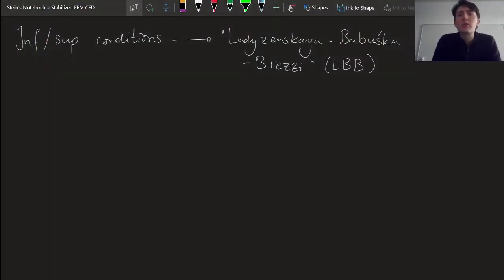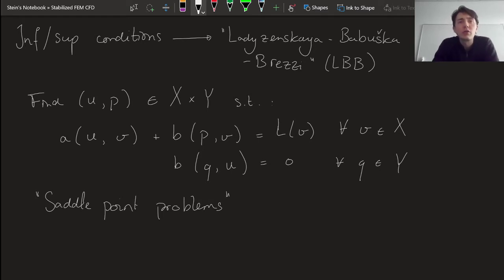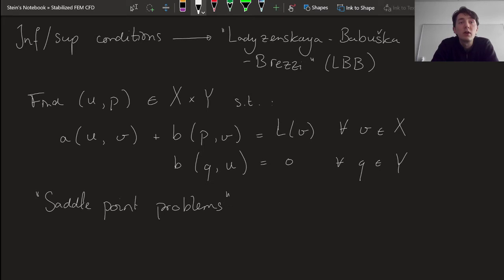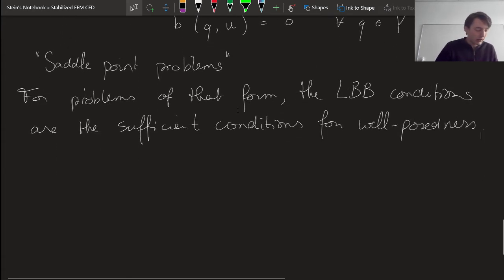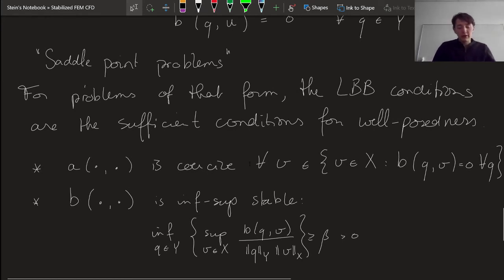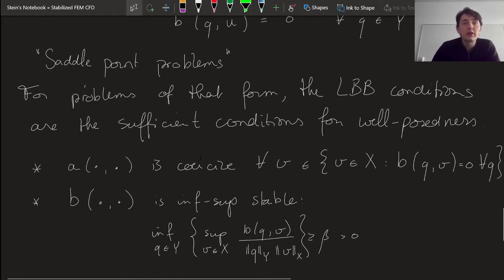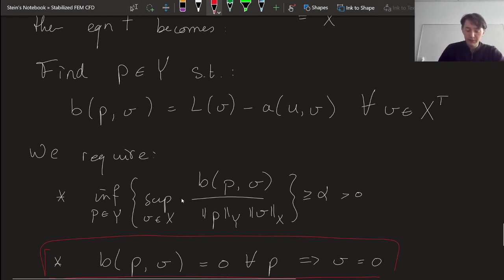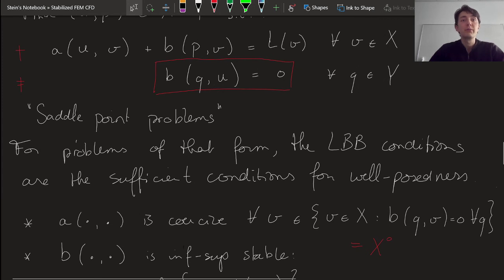28 - Inf-sup - Ladyzhenskaya–Babuška–Brezzi (LBB) conditions